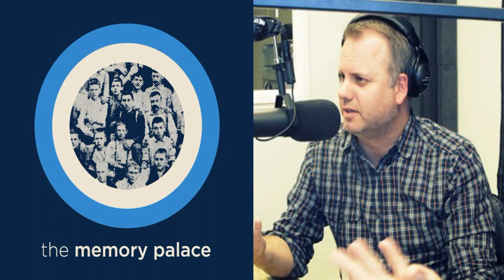History- The Memory Palace- Episode 79 (Artist in Landscape) Music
History-  The Memory Palace- Episode 79 (Artist in Landscape)
Music

* Under the credits is Harlaamstrat 74 off of John Dankworth's Modesty Blaise score.
* They first meet to a piece called Brouillard (version 1) from Georges Delaure's extraordinary score to Jules et Jim. (A second version comes in later when J.J. Audubon is living the high life in England).
* We also hear Waltz by Mother Falcon.
* I go back to the Marcelo Zarvos/Please Give well when the Scotsman arrives at their store. Note: it's the go-to soundtrack for "People Arriving at One's Store With A Life Changing Proposition" here at the Memory Palace. Also: go watch Please Give.
* The little piano piece is from Nathan Johnson's score to The Day I Saw Your Heart.
* Lucy and John titter like plovers to Andrew Cyrille's dope, skittering drums on Nuba 1.

DESCRIPTION
From public radio producer, Nate DiMeo, comes The Memory Palace, a finalist for the 2016 Peabody Award and one of iTunes Best Podcast of 2015. Short, surprising stories of the past, sometimes heartbreaking, sometimes hysterical, often a little bit of both. "The most potent pieces of audio being produced today." - The AvClub thememorypalace.us The Memory Palace is a proud member of Radiotopia, from PRX, a curated network of extraordinary, story-driven shows.